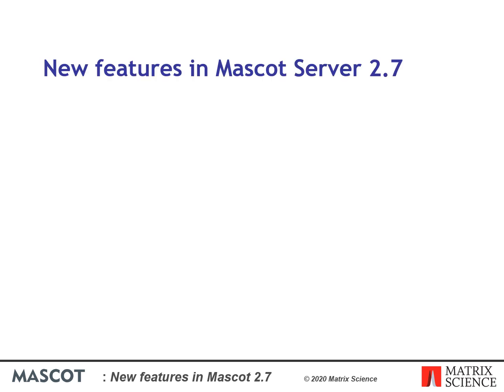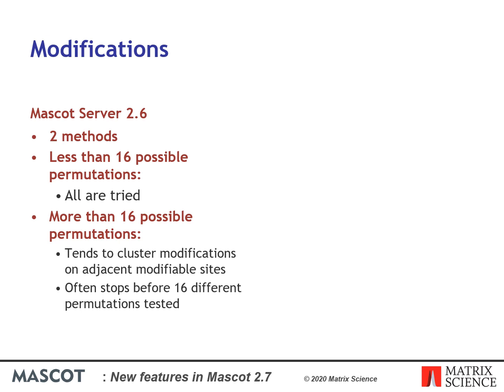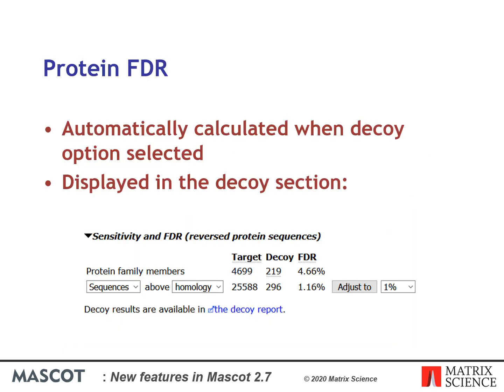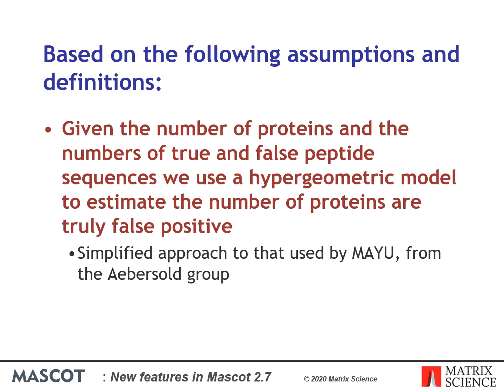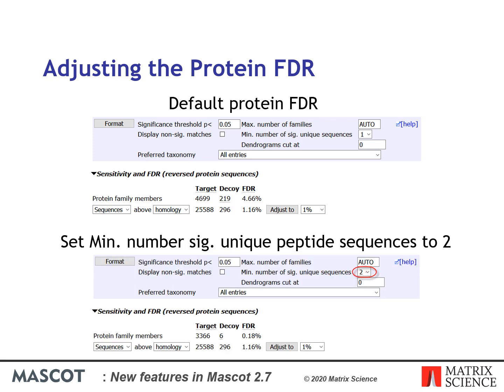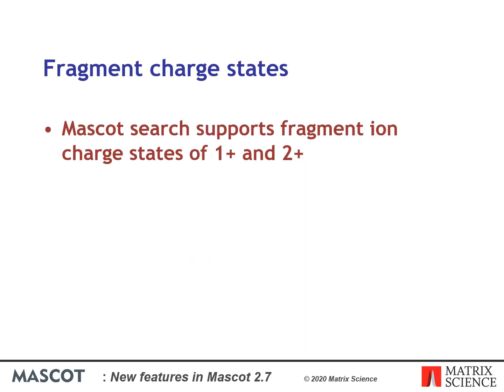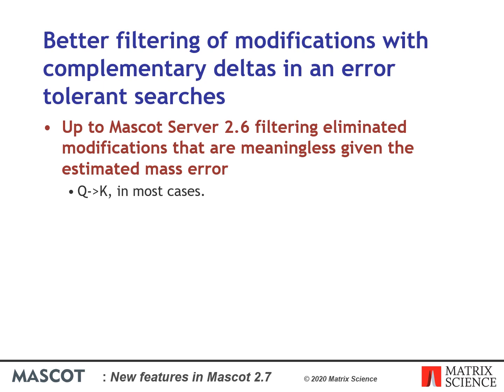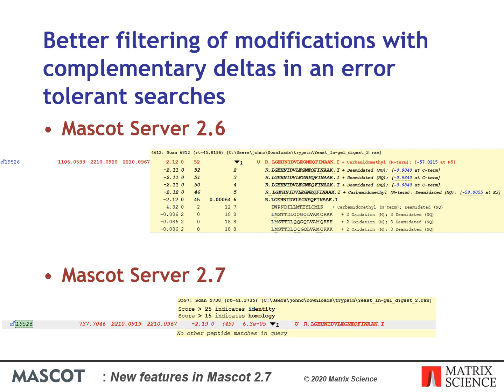New features in Mascot Server 2 7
An overview of new features in Mascot Server 2.7. Presented by Richard Jacob, Matrix Science. Try Mascot Server for free